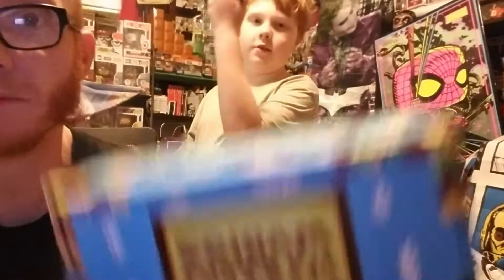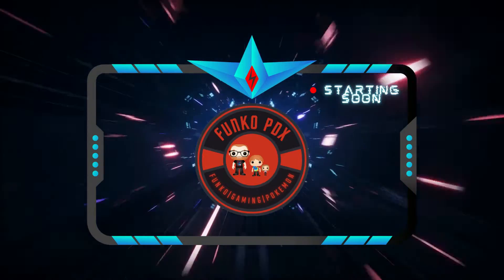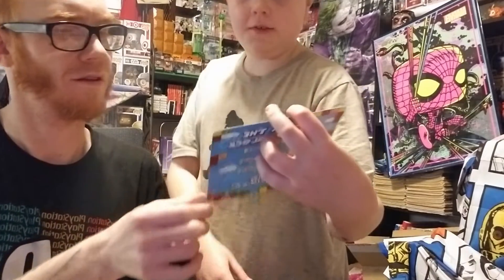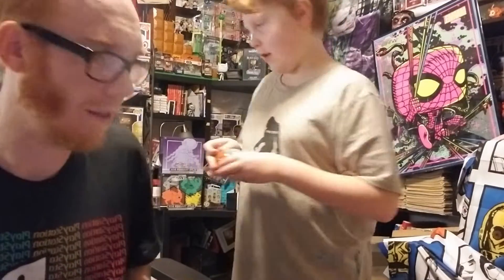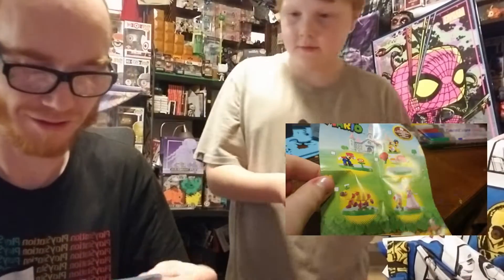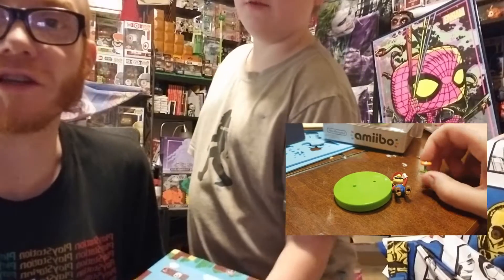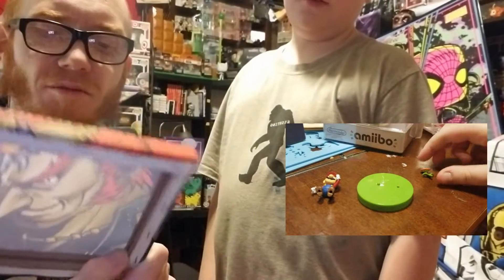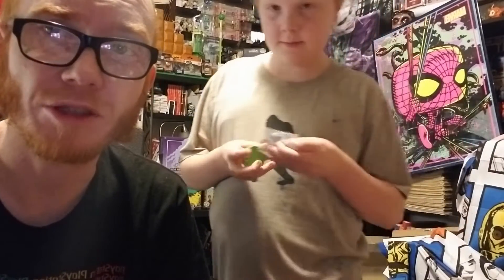Mario Mystery Block | Nov 2021 | Unboxing And Reiew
Enjoy your day and stay safe.